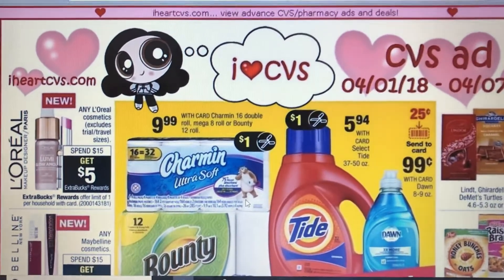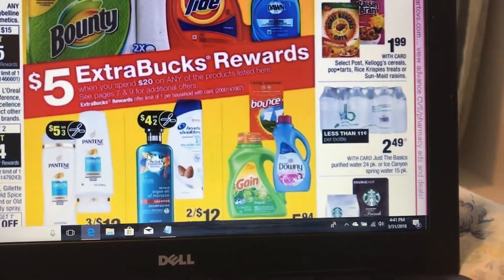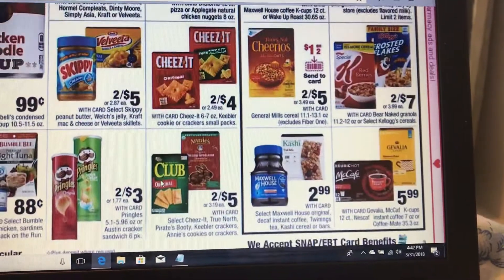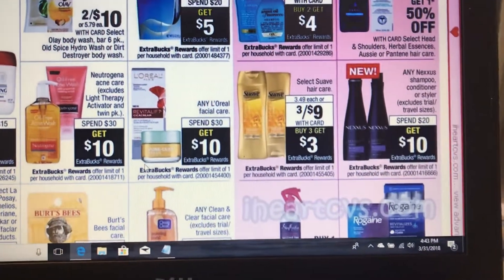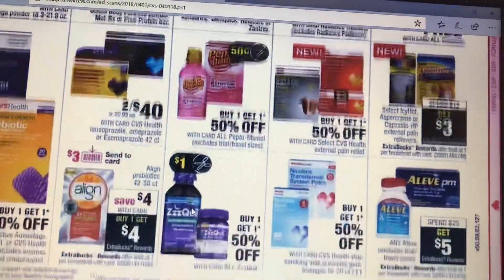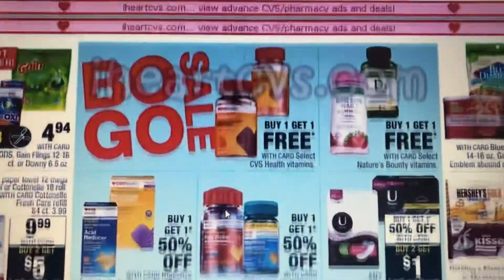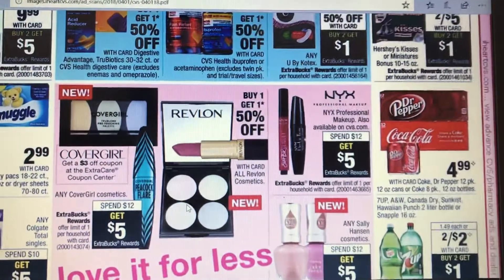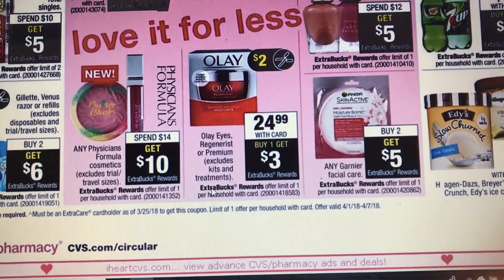Cvs coupon match ups 4/1/18-4/7/18